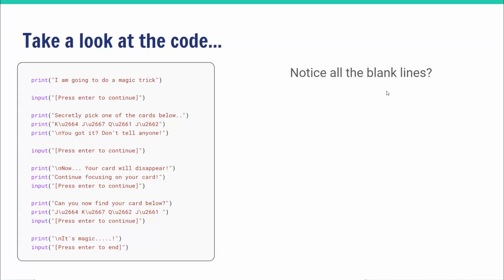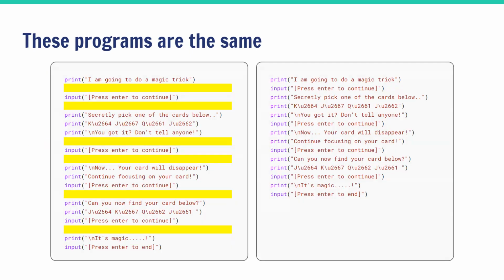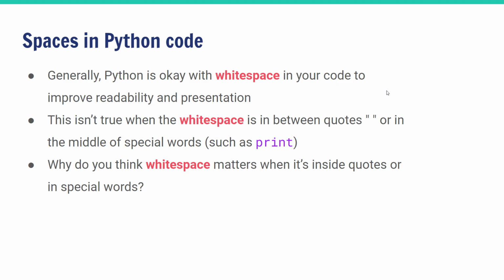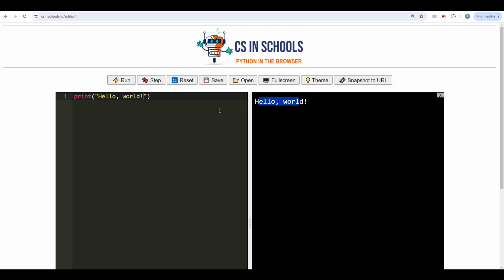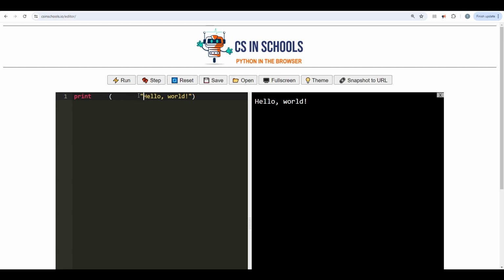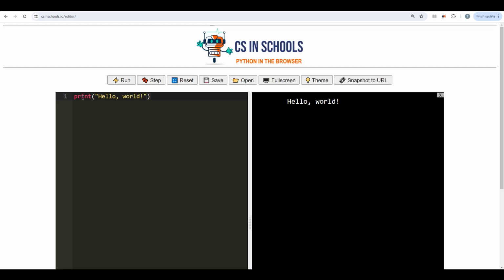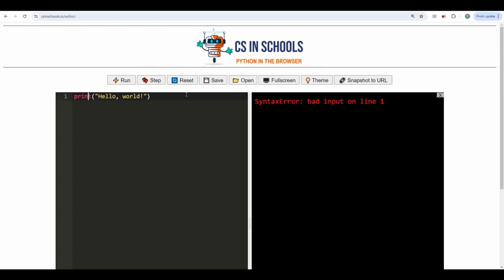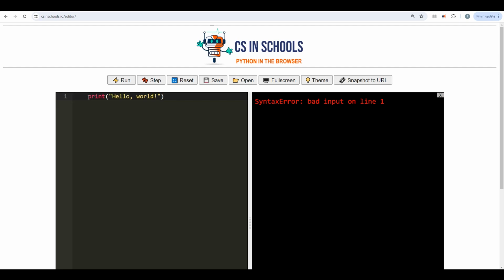Amazon Training - Session 2, Spaces